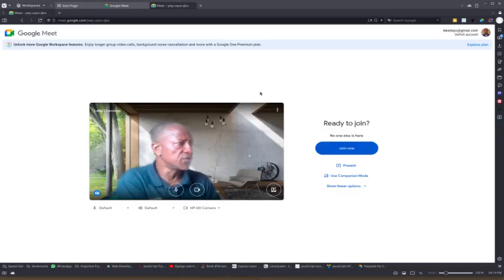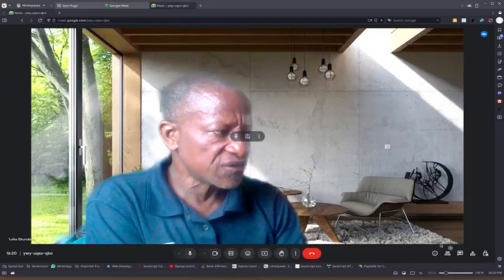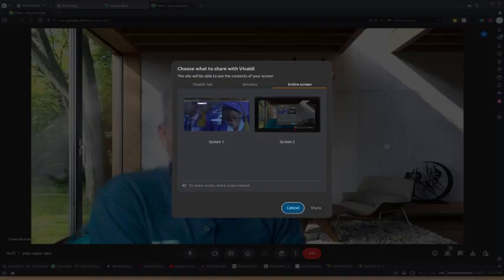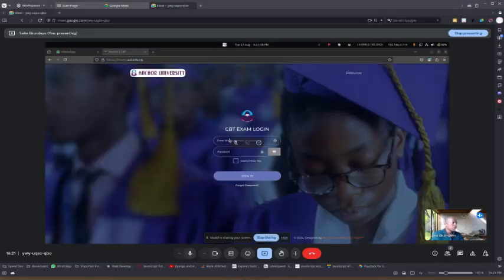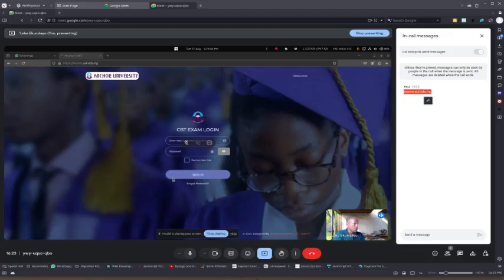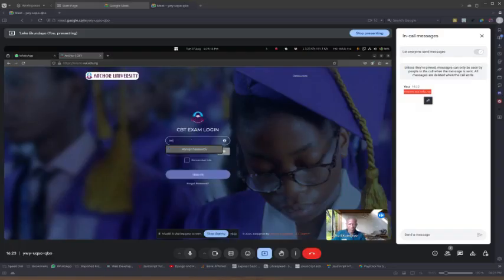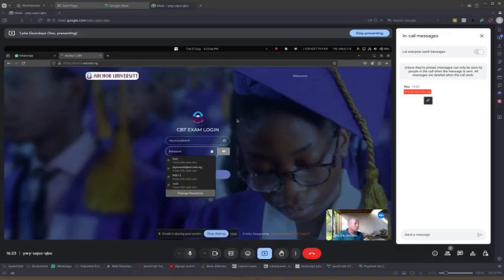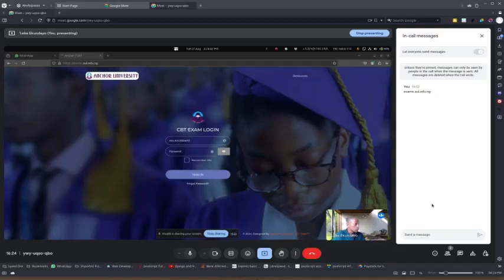applicant 2024 08 27 15 38 58 2024 08 27 16 18 36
Tutorial for Prospective Students of Anchor University on ONLINE EXAMINATION